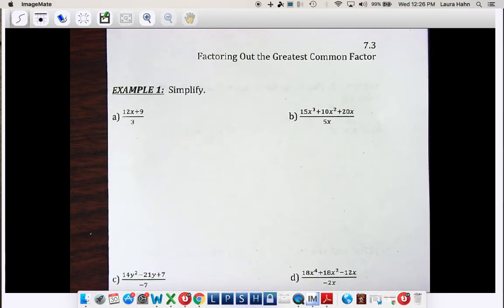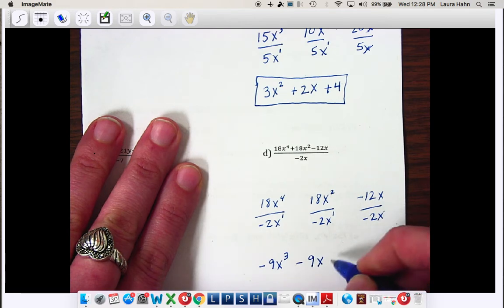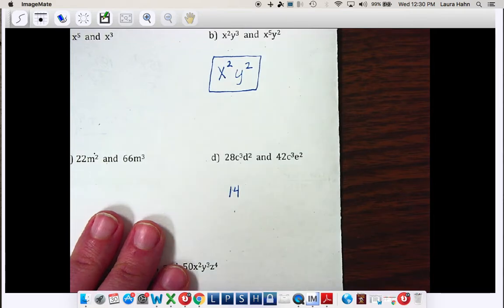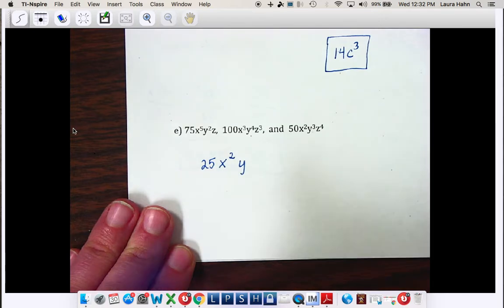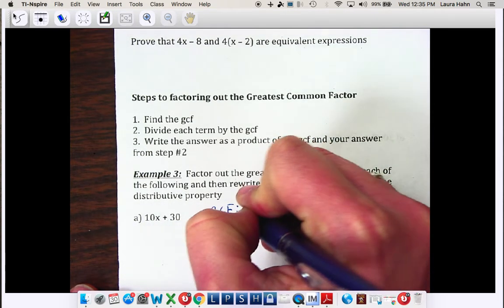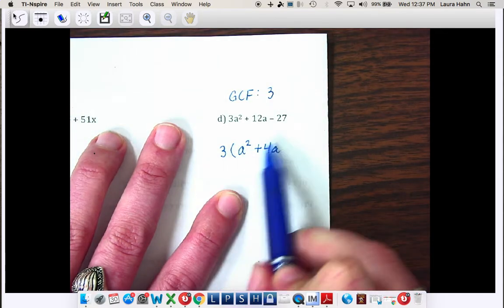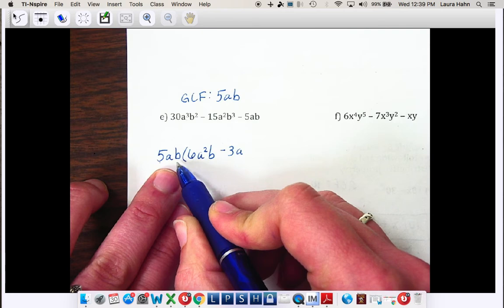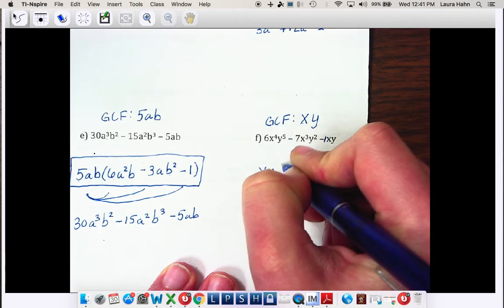7.3 Greatest Common Factor